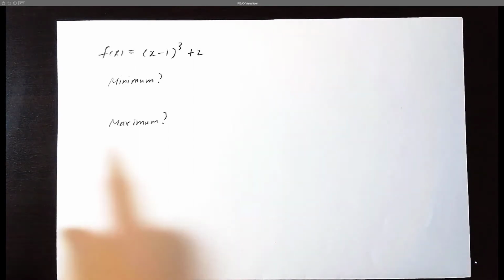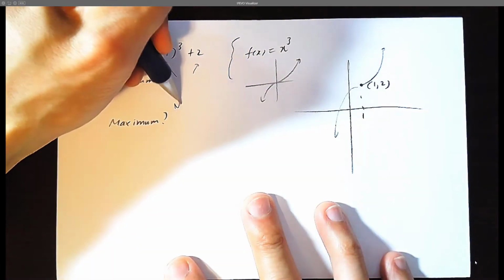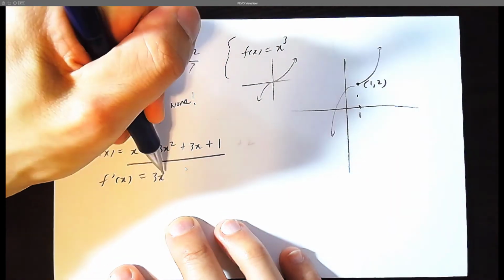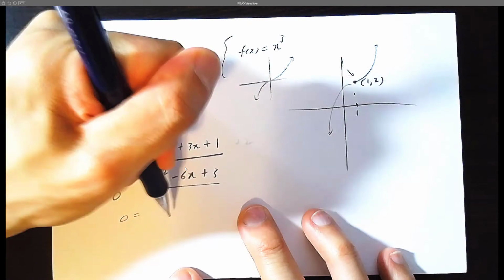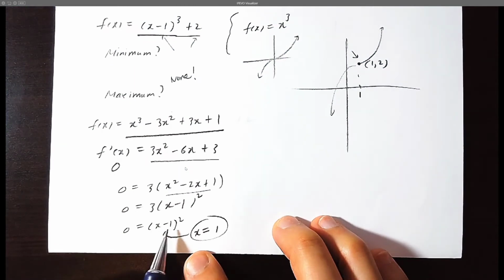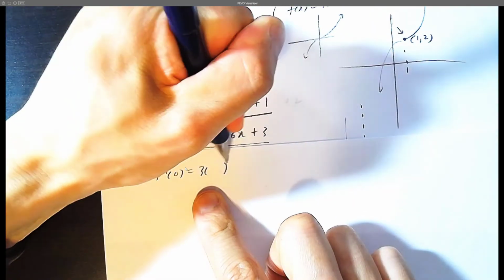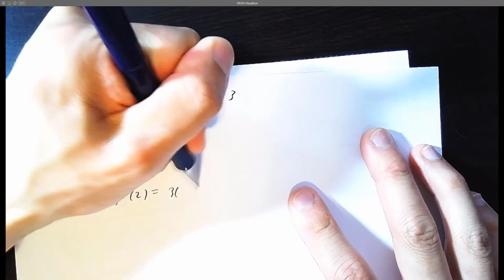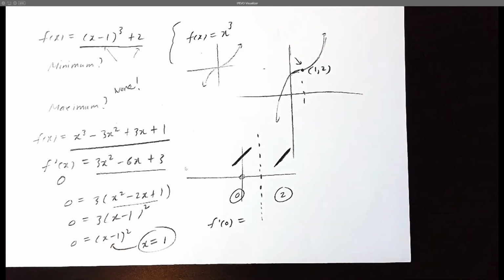Applications of Differentiation - Minimum and Maximum 2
Applications of Differentiation - Minimum and Maximum 2.  Visit hunkim.com for more math practice problems.